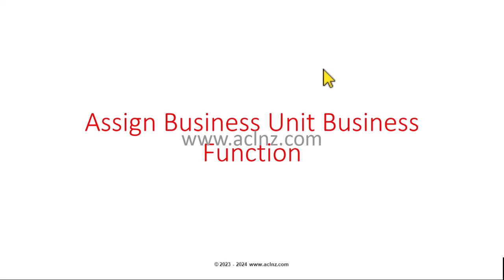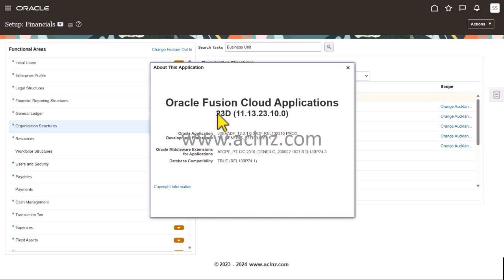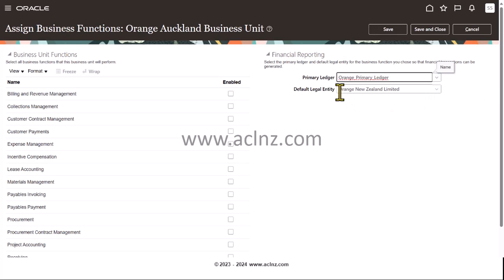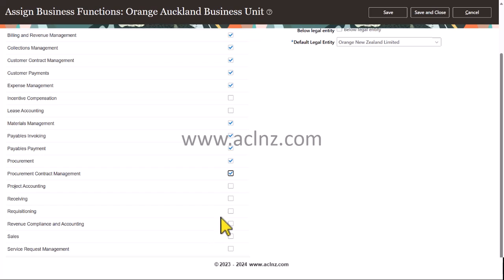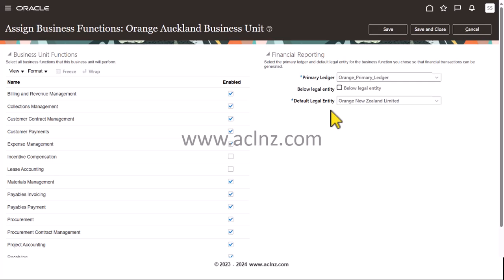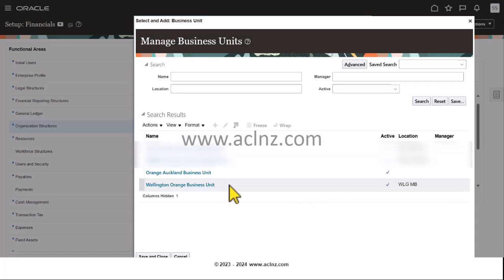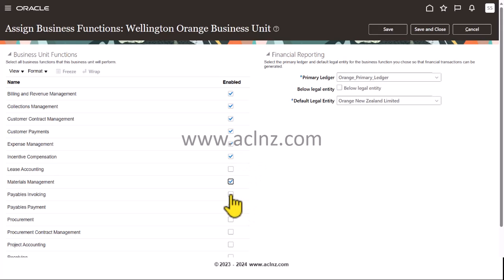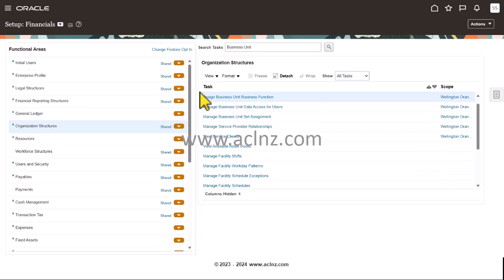How to assign Business Unit the Business Functions in Oracle Fusion SaaS Cloud? (Rel 13 / Ver 23D)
Creating a new BU in Oracle Fusion Cloud